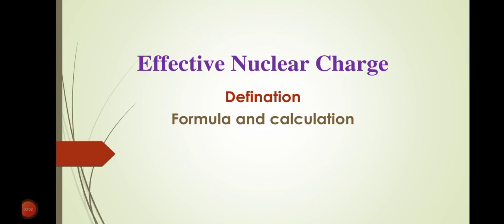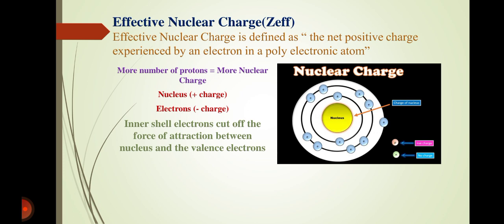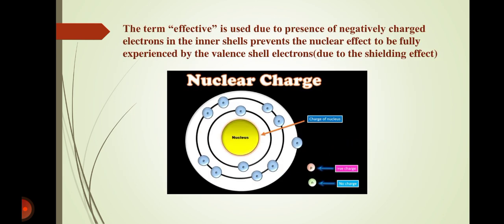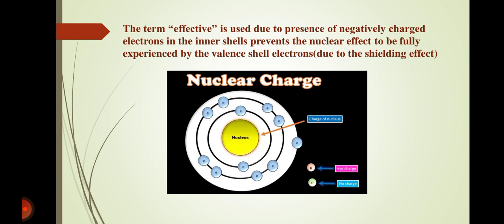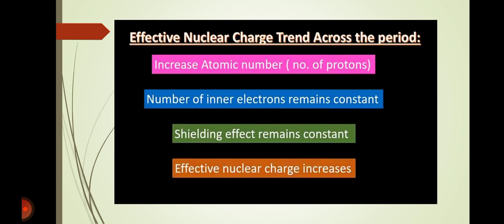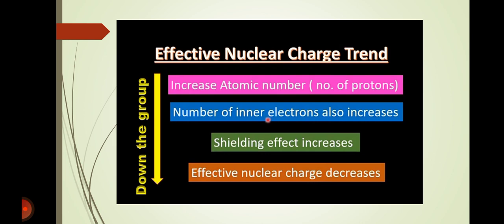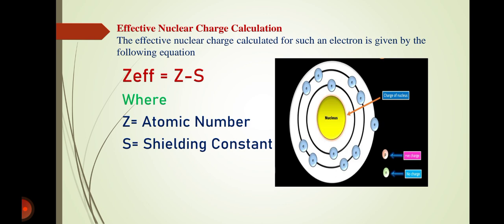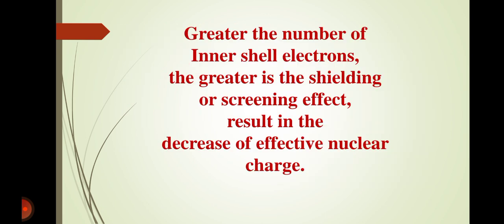Effective Nuclear Chargedefination and calculation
Ms. Sukhdeep Kaur, Assistant Professor in Chemistry